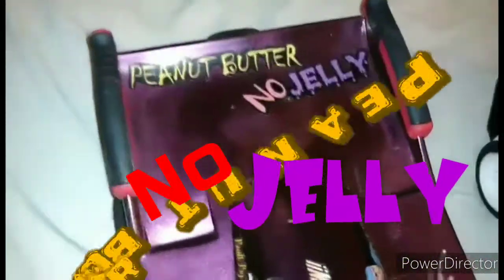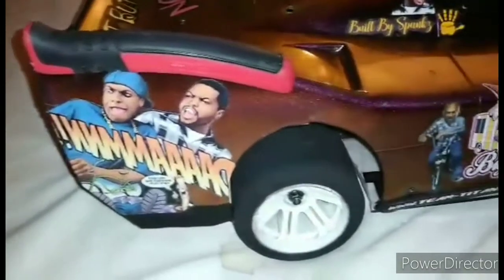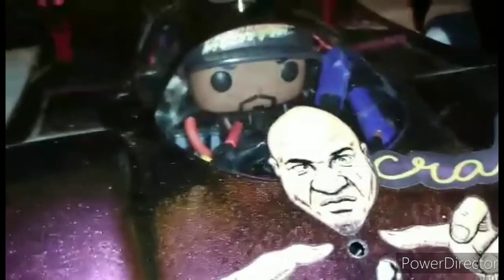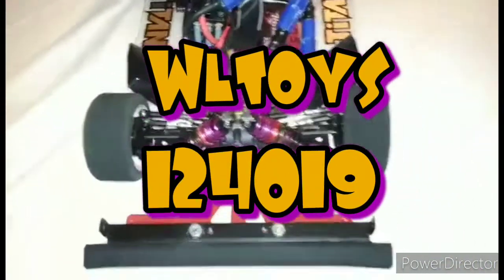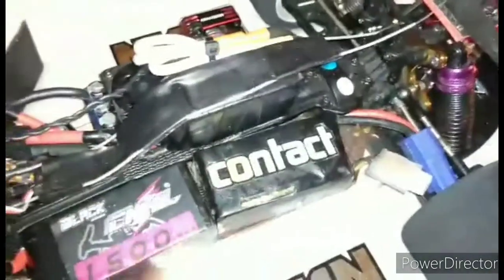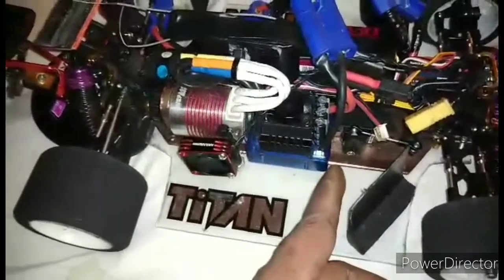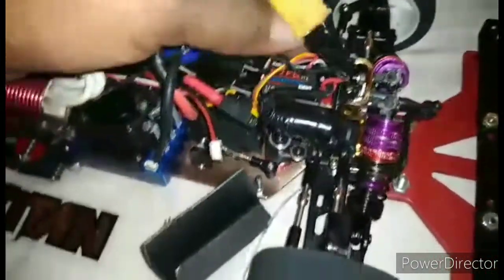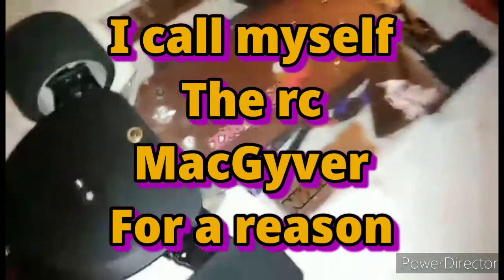Spankz Wltoys 3 to 6s 124019 aka Peanut butter No Jelly / Craig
Sneak peak of Black Mystress my 1/10 drag builds and my Wltoys 124019 aka peanut butter no jelly.. Color scheme fit and I we just binge watched friday NextFriday FridayafterNext lastfriday IceCube day lol.. Bunch of MacGyvering but she ready.. (Soon as the snow melts).. Shout out to all my rc brothers and sisters..